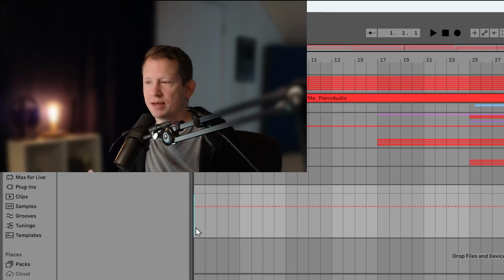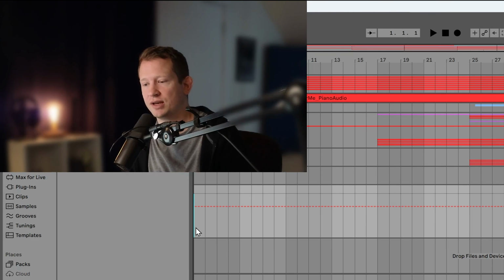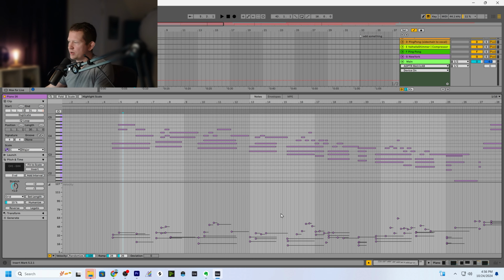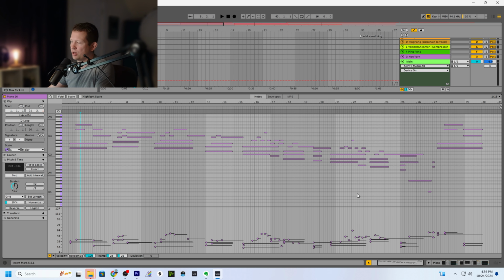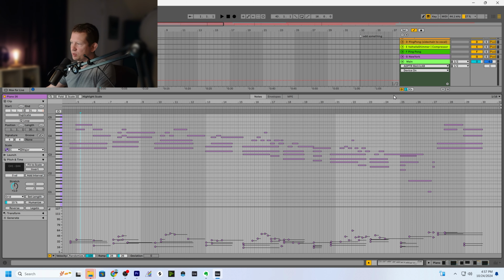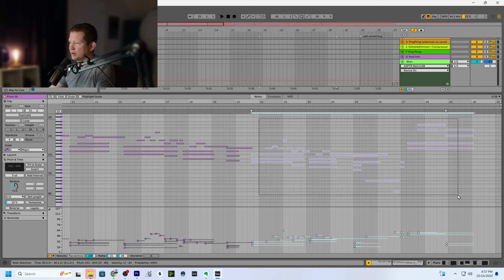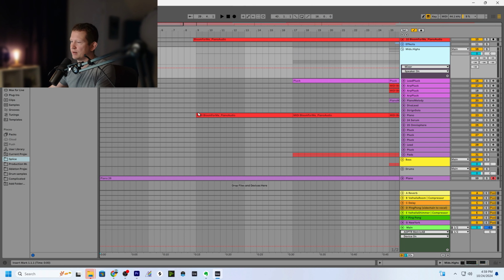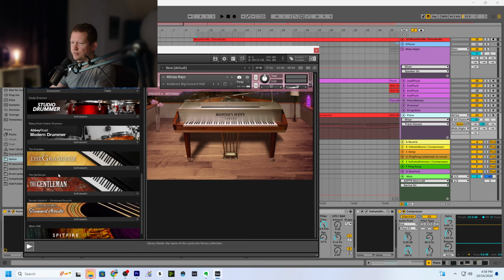Why MIDI Velocity Matters: Bring Your EDM Tracks to Life